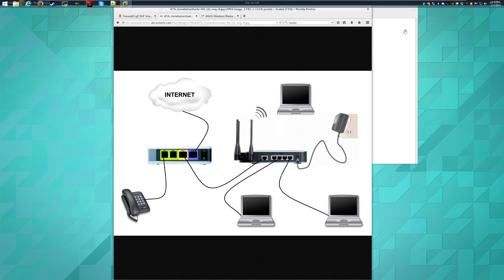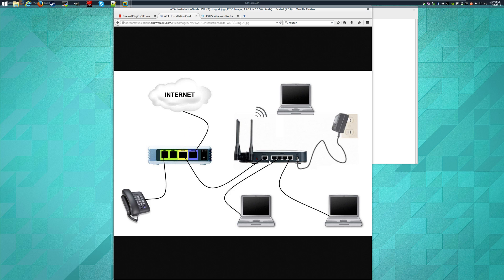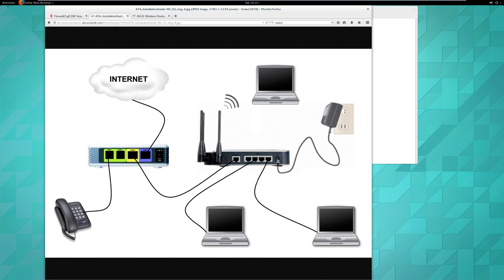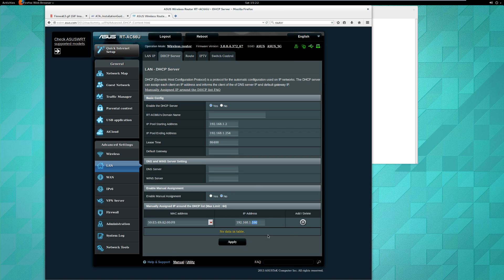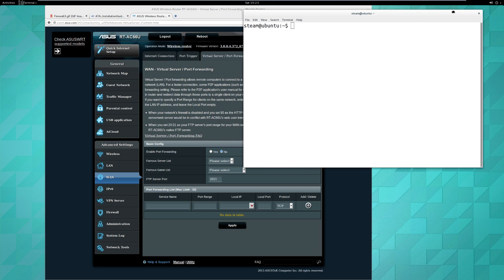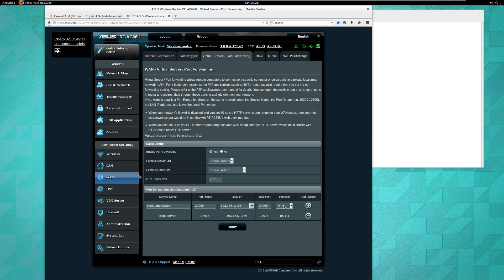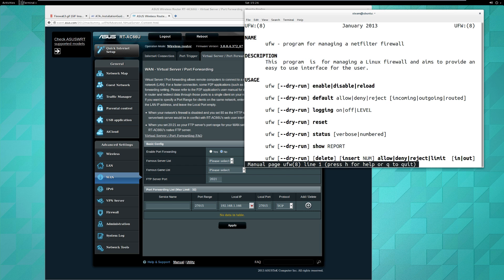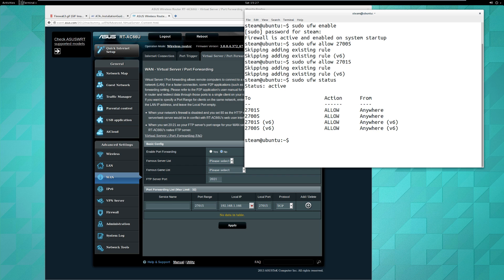Opening Firewall and Port Forwarding for CSGO Dedicated Server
Example using ASUS router setting up static IP for server, and setting up port forwarding. Also shows how to use UFW in Ubuntu to open ports 27005 and 27015 for the CSGO Dedicated Server